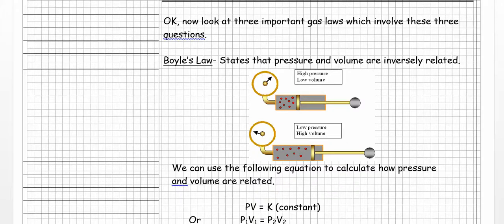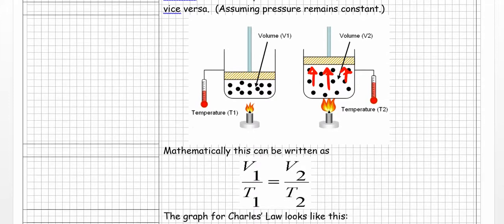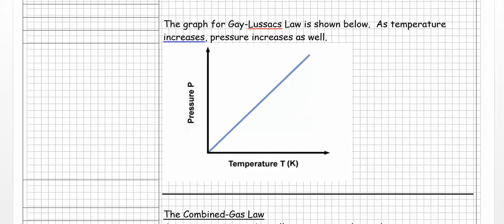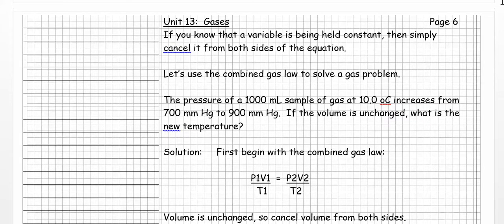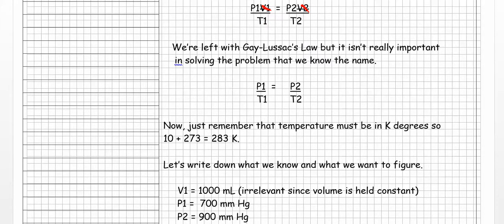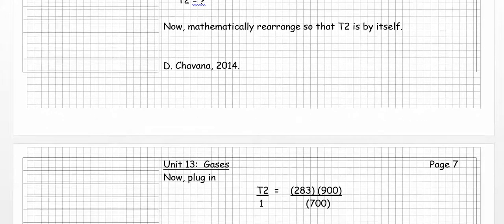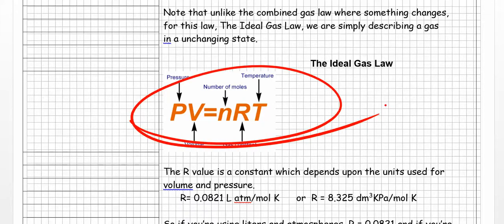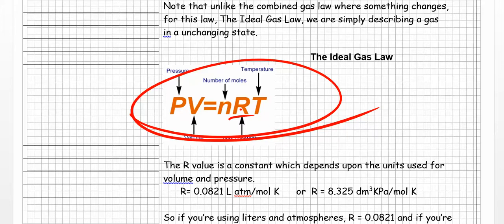Unit 13 Part 2